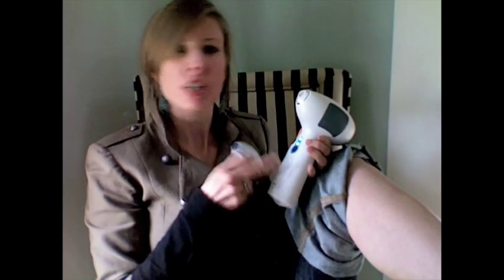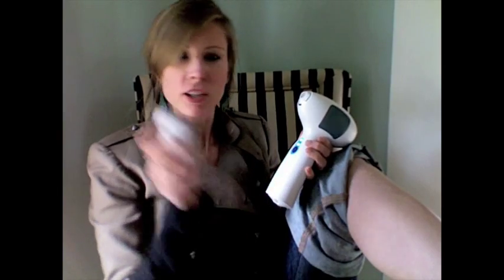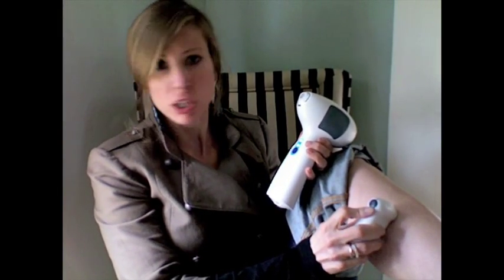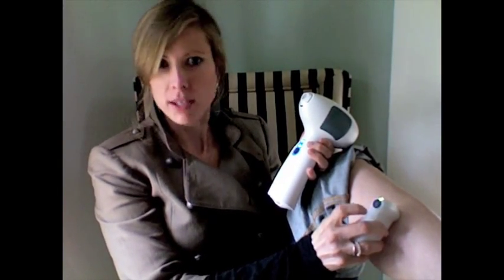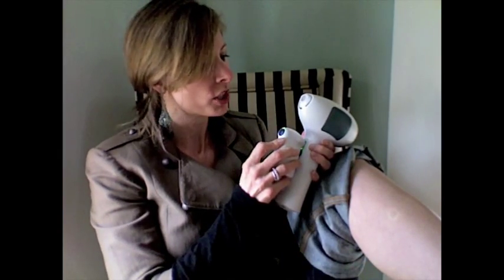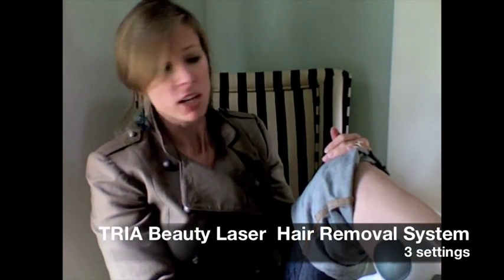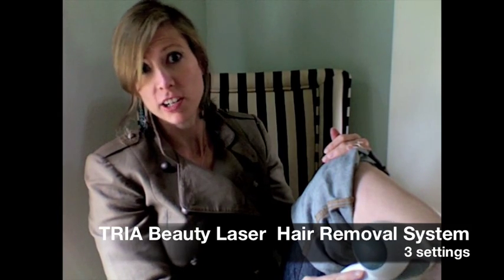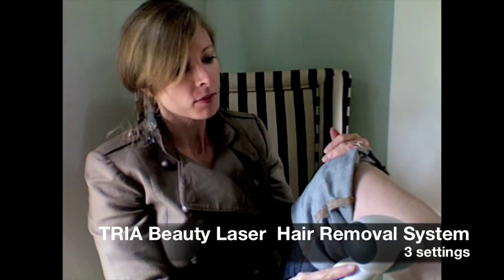Tria Beauty and ANSR: Tested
*ANSR has special individual kits now for just acne or just anti-aging.* Laser hair removal and photo light therapy at home systems tested and reviewed live.